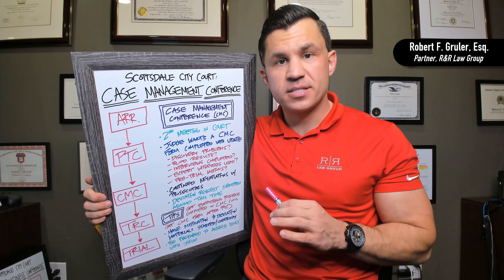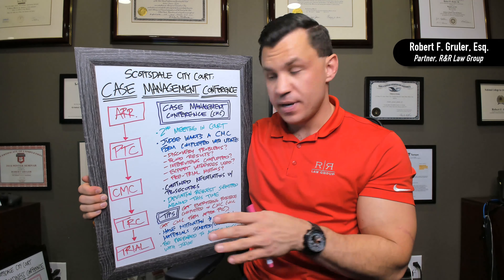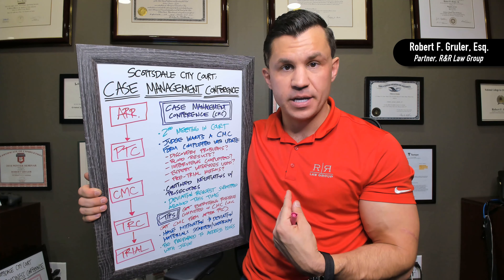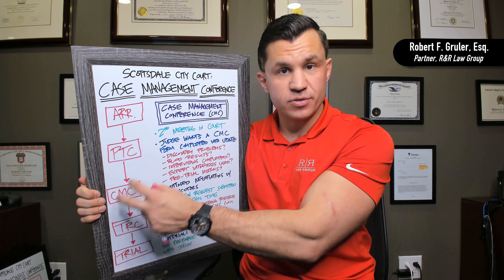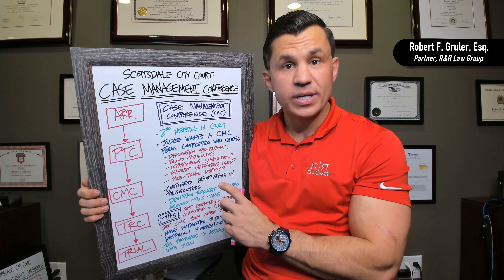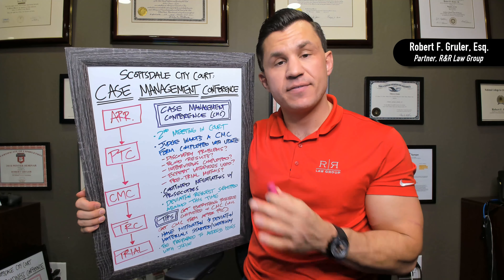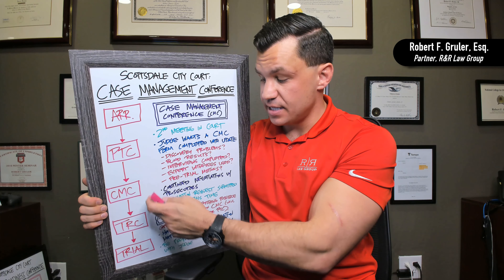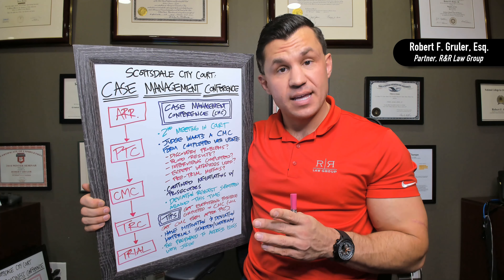Scottsdale City Court Case Management Conference Criminal Case Overview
A case management conference is a criminal proceeding held in the Scottsdale City Court that is a little different than the preceding case settings. At a case management conference or "CMC", the Scottsdale City Court Judges want an update on several issues as the relate to the case.

In this video, defense lawyer Robert Gruler explains what happens at a Case Management Conference in the Scottsdale City Court and provides some tips for handling a CMC on your own if you choose not work with our team.

Have questions about an Arizona criminal case?

Schedule a free case evaluation with our office!

***FIGHT YOUR CASE AND SUCCEED IN THE CRIMINAL JUSTICE SYSTEM***

***ARE YOU A LAWYER INTERESTED IN VIDEO MARKETING?***